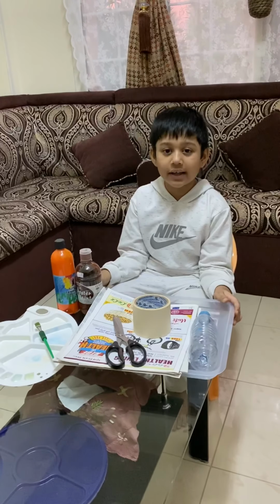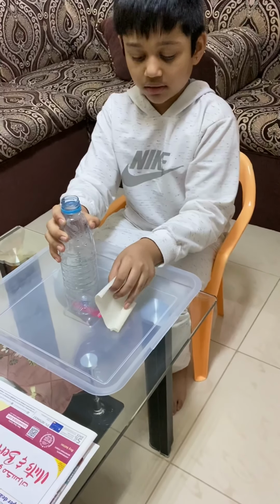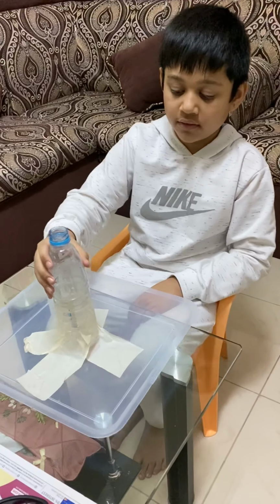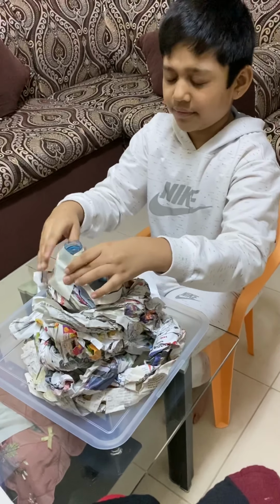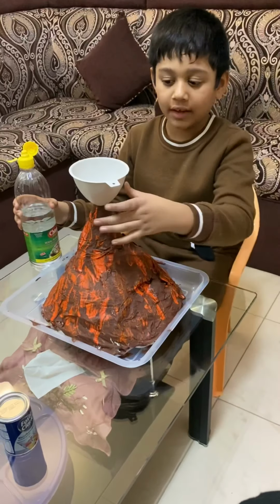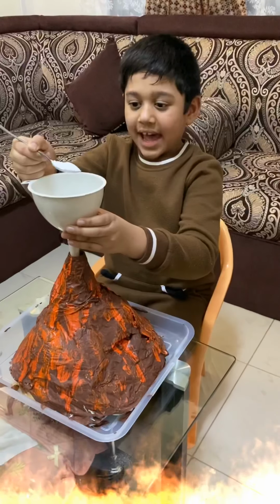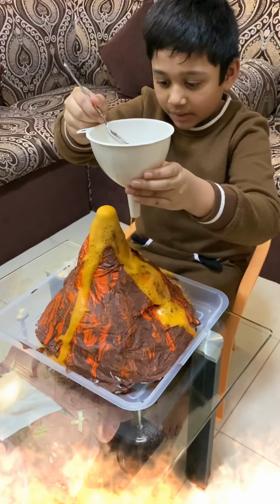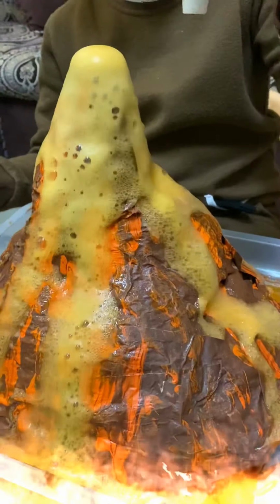How to make Volcano at home🌋